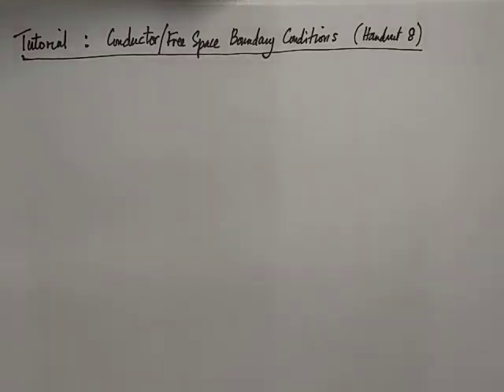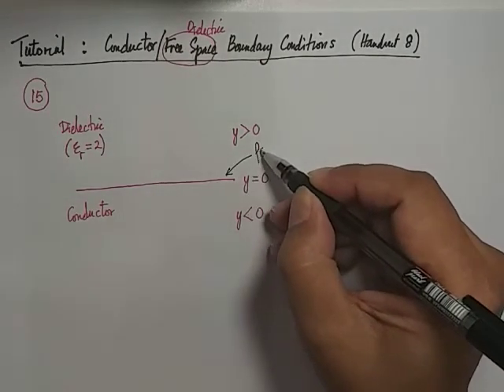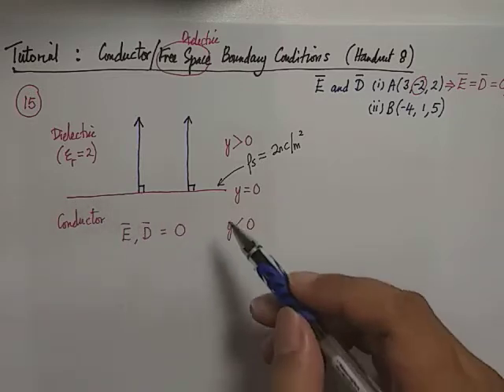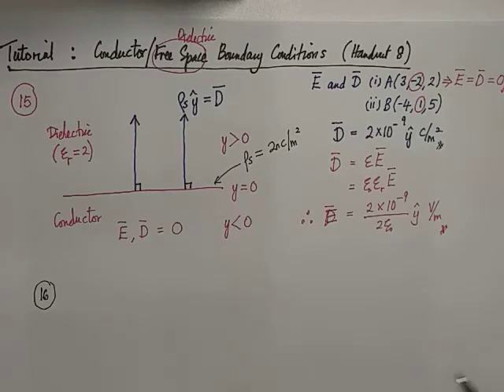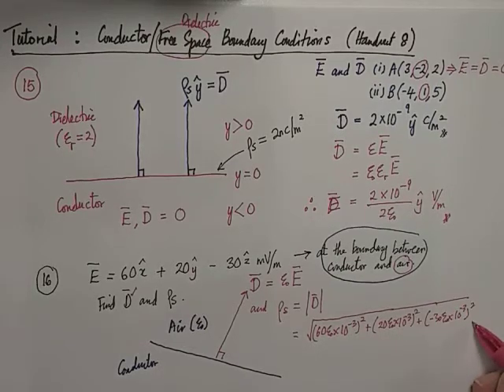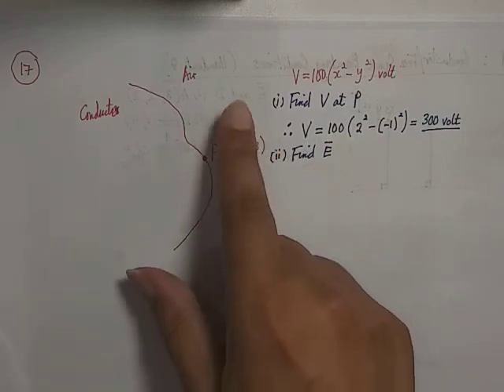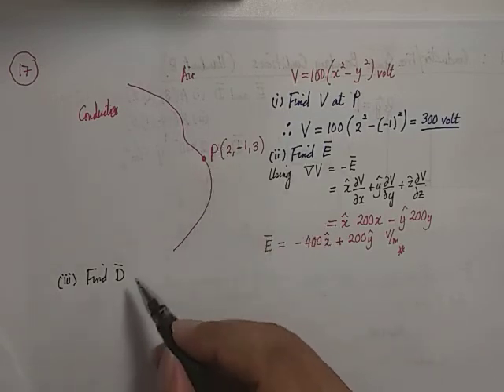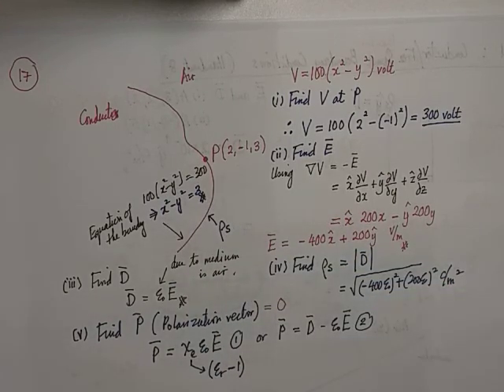Tutorial 7.2 - Conductor Dielectric Boundary Conditions